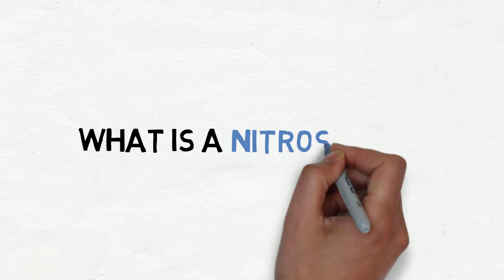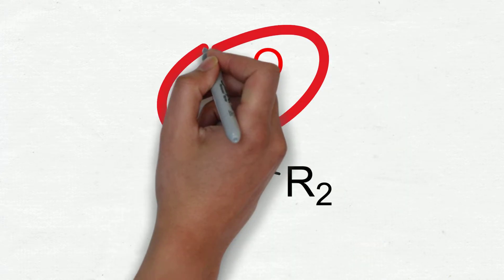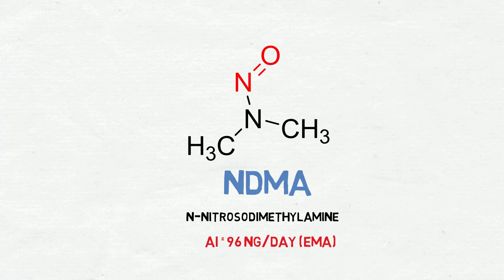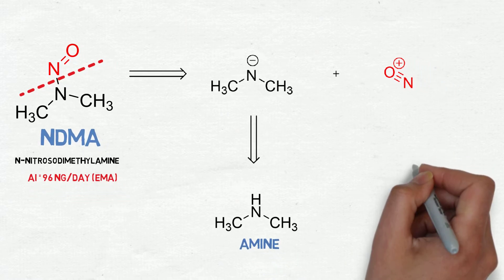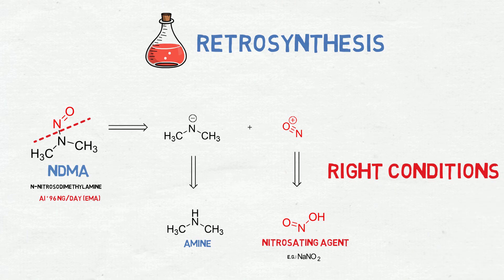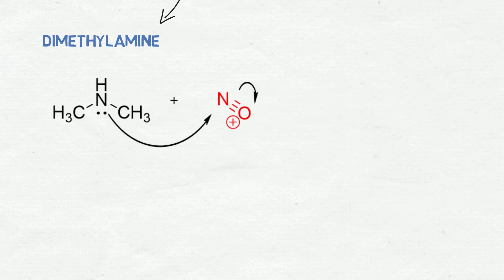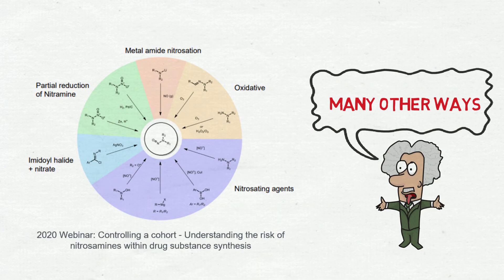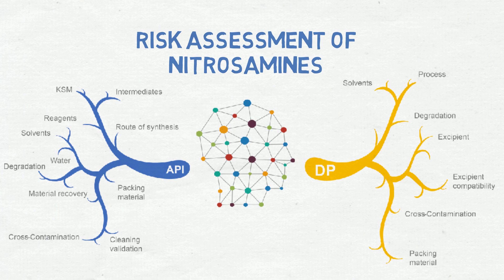what is a nitrosamine? How is it formed?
This video explains what is a nitrosamine  and gives an example of how it is formed , highligthing the organic chamistry knowledge for a robust risk assessement .